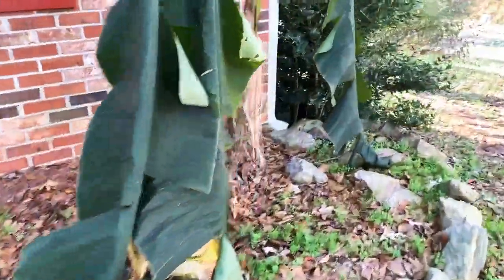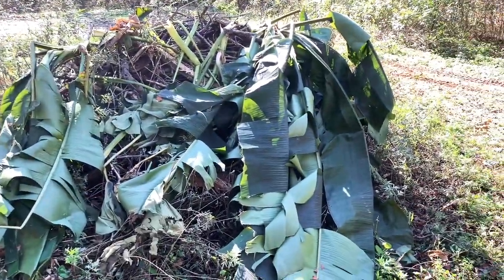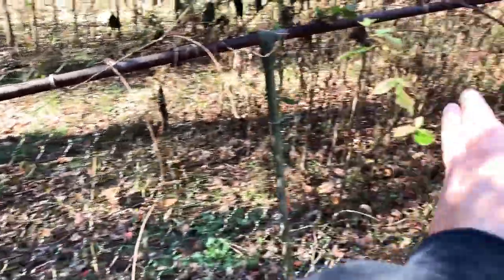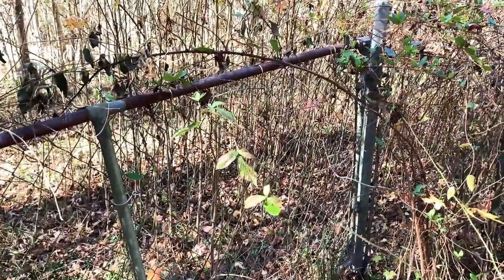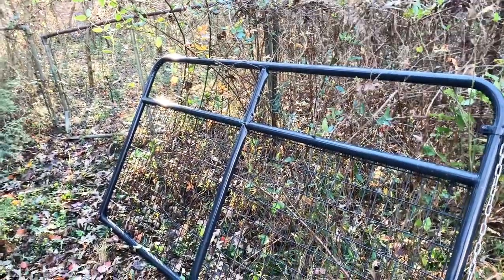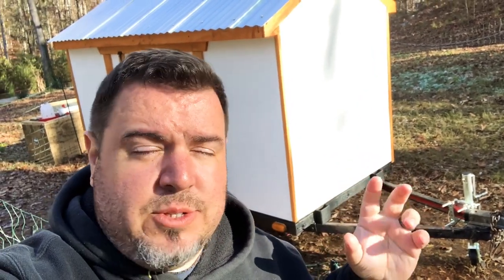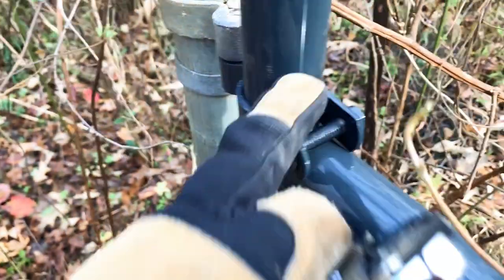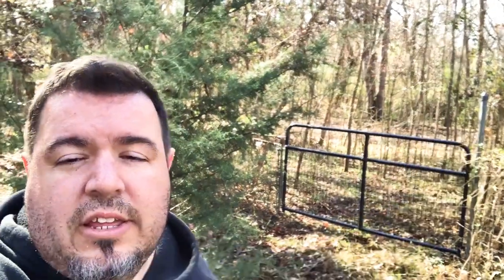Tractor Supply | New Farm GATE- Installation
In this video we install a new 8’ farm gate from Tractor Supply Co. its made by Tarter and sold under the CountyLine name. Its a well made, wire filled gate (to prevent animals from getting out) that is powder coated steel and easy to install.

We’re a family of 4 from New York that escaped city life. Join us as we learn to become more self sufficient and enjoy a wholesome, simple life in the South Carolina upstate.